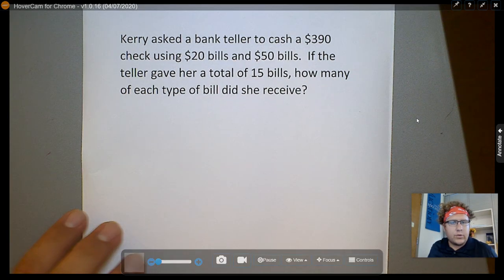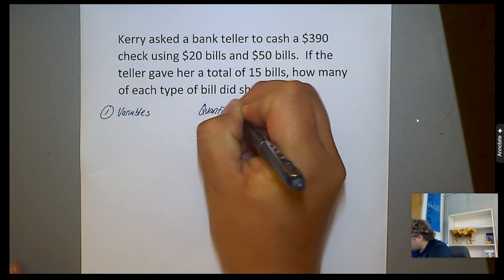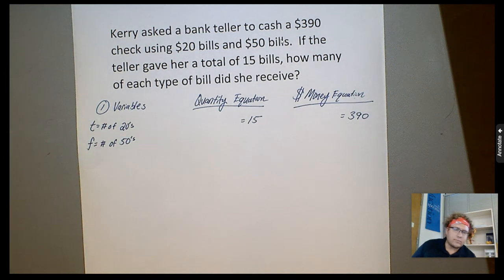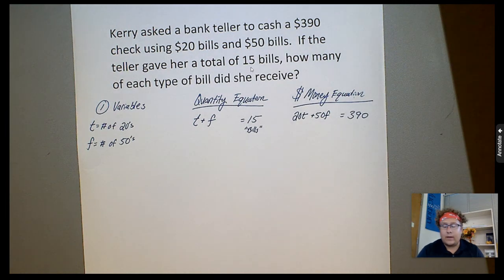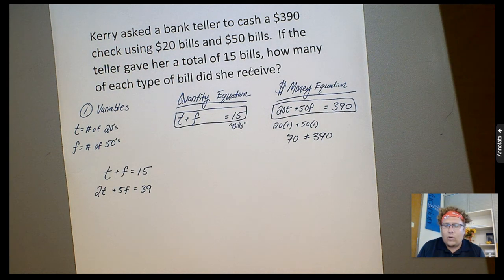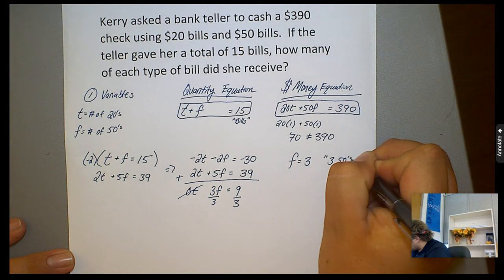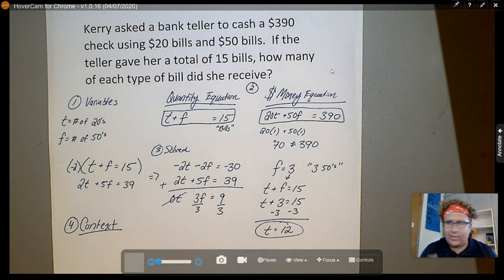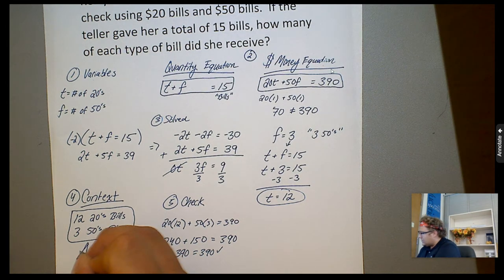Unit 0A - Linear Systems Application Example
An Algebra Problem about number of bills and money.